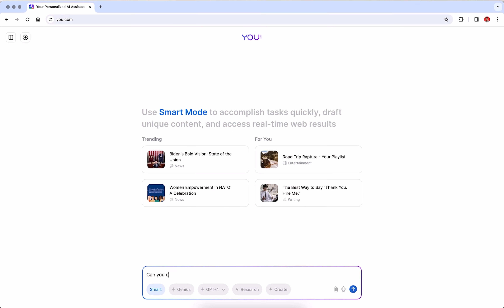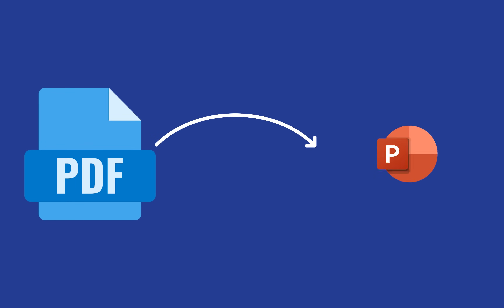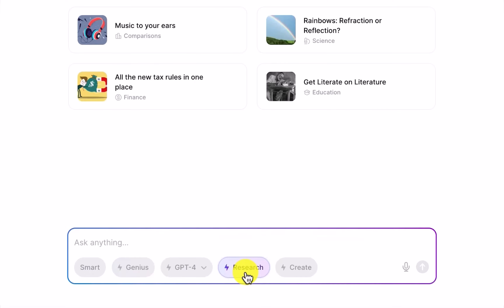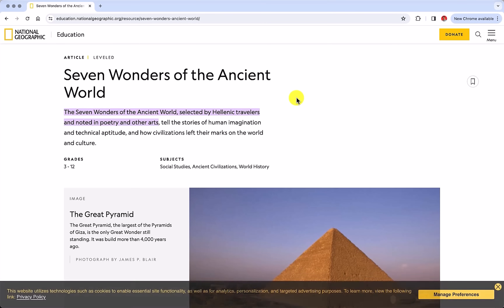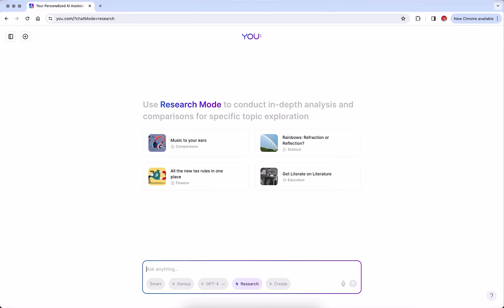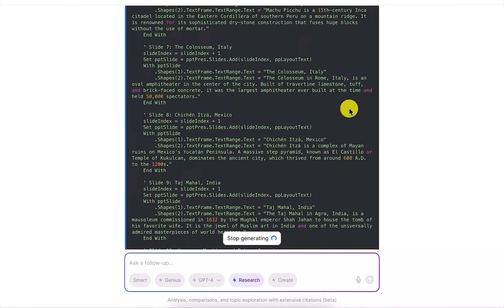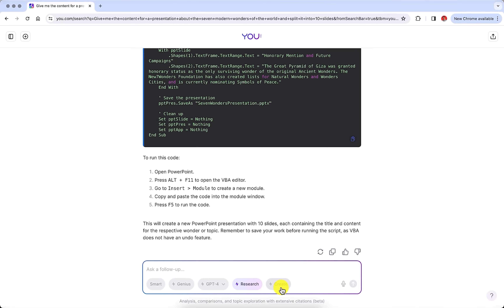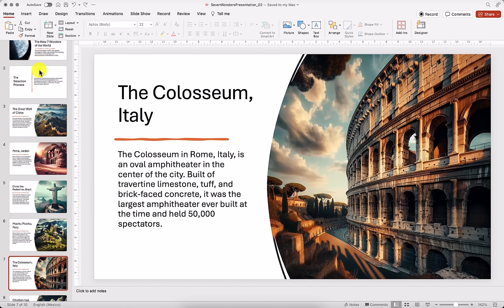How to make a presentation with AI 🤖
In this video I show you how to make a full presentation in PowerPoint using an AI search engine called You.com. This video is split in two sections, on the first one I show you how to create the content for a presentation and in the second one I show you how to generate VBA code to be able to import it into PowerPoint to create a full presentation.

Timestamps:
00:00 Intro
00:21 Part 1: How to generate the content for your slides
00:56 Genius Mode
01:39 Research Mode
02:27 Create Mode
02:57 Part 2: How to generate VBA code for PowerPoint
03:50 How to import VBA code into PowerPoint
04:18 Designing the presentation
04:56 Final Result